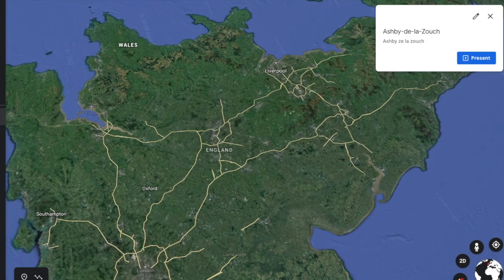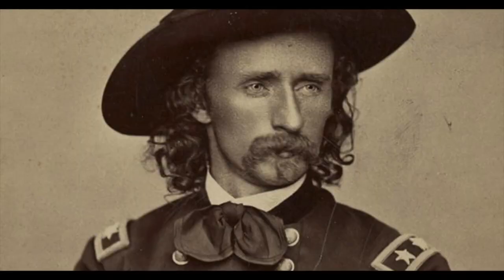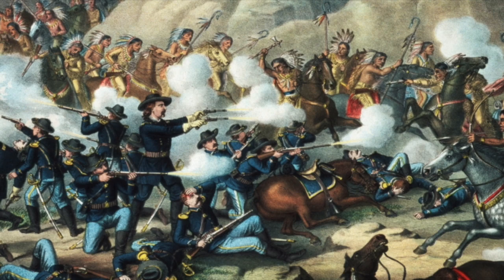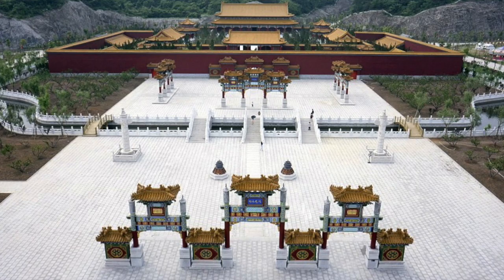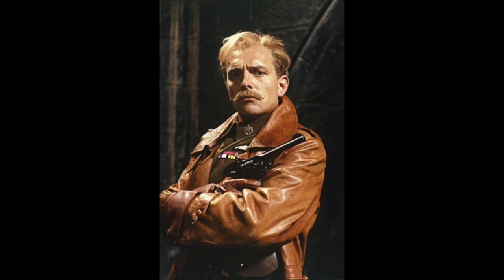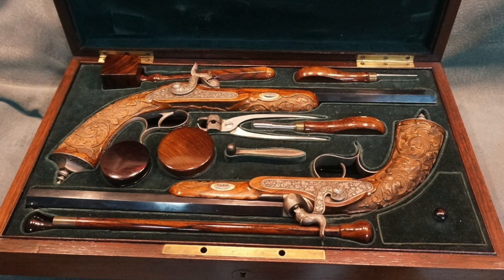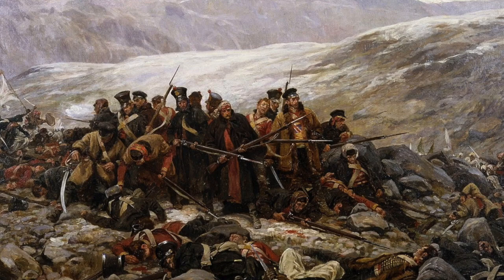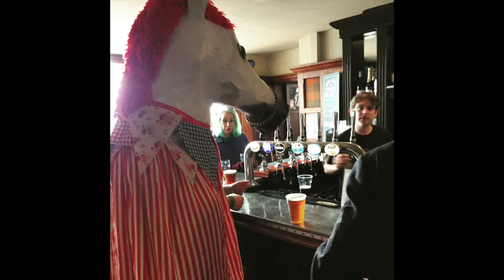Flashman Top 5 keepsakes to own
Top 5 Flashman keepsakes that I'd like to own from Harry's adventures.  Custer's Bulldog Repeater anyone?

Book images by Gino D’Achille.
D’Achille - Studio D’Achille Editions. These images may not be reproduced,
distributed, copied, emailed or used for any publishing or merchandising purposes
without permission from Studio D’Achille Editions, who retain all copyright.